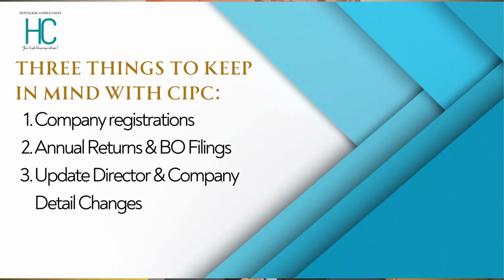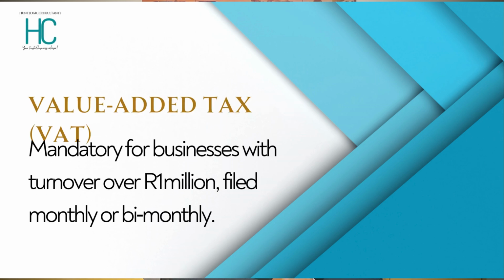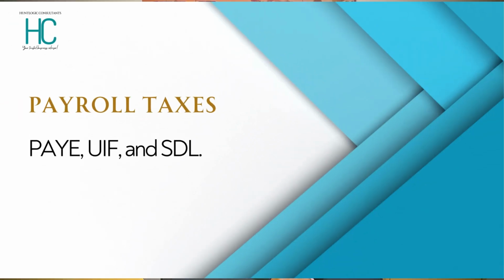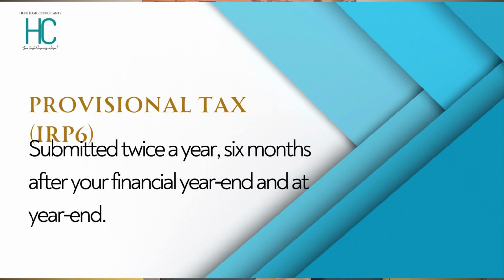The DANGEROUS Mistake of Confusing CIPC and SARS- FREE SARS CALENDER DOWNLOAD!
In this video, Shaun from Huntlogic Consultants breaks down the crucial differences between CIPC (Companies and Intellectual Property Commission) and SARS (South African Revenue Service) compliance. Discover why many business owners mistakenly think that filing annual returns with CIPC covers all SARS obligations—and how this misconception can cost you thousands of rands.

⚡️ What You’ll Learn:

• The role and responsibilities of CIPC in company registration, annual return filing, and maintaining business records.

• SARS’s tax obligations, including company income tax (ITR14), VAT, payroll taxes (PAYE, UIF, SDL), and provisional tax returns.

• The severe financial consequences of non-compliance with either CIPC or SARS regulations.

⚡️Why This Video? Whether you're a small business owner or an entrepreneur, this video provides essential insights to help you navigate the complexities of business compliance in South Africa and avoid costly mistakes.

⭐️ Question:

Leave your questions or topics in the comments below, and I'll feature them in upcoming videos.